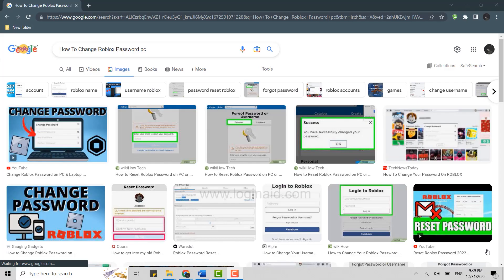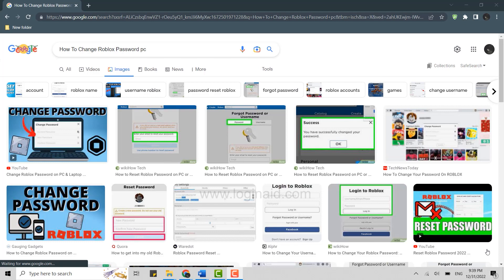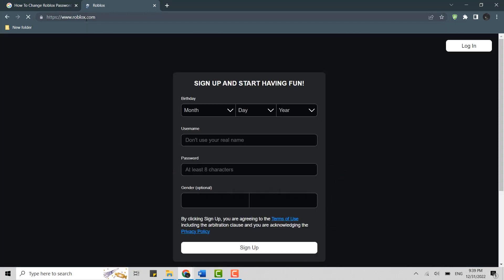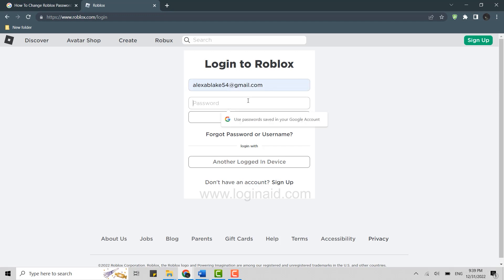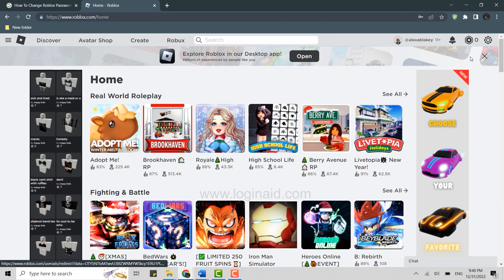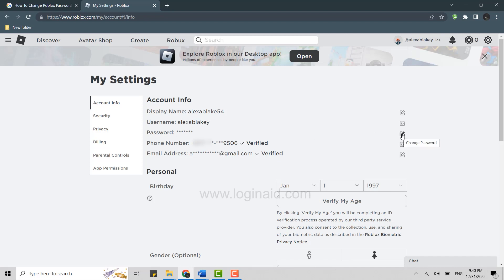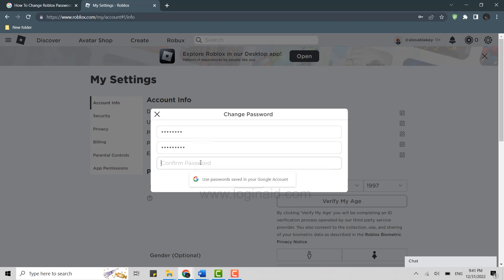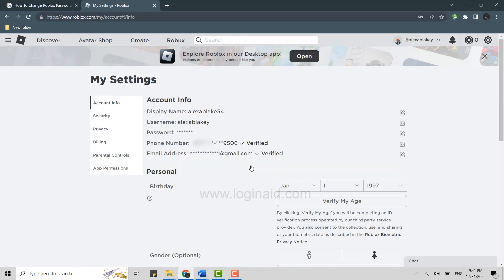How To Change Password In Roblox 2023 | Roblox Account Password Change Guide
How To Change Password In Roblox 2023 | Roblox Account Password Change Guide | Roblox.com

A video guide for the process to change password in Roblox.